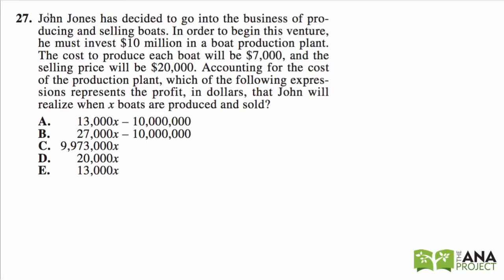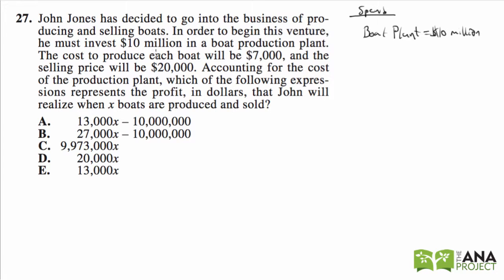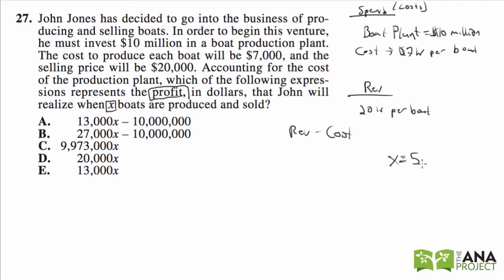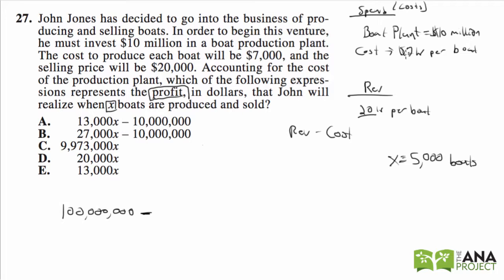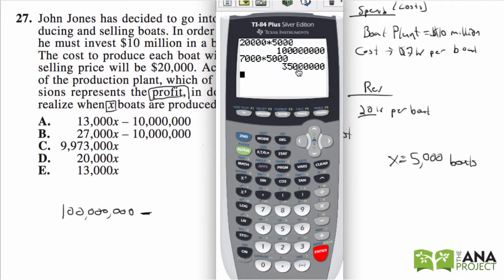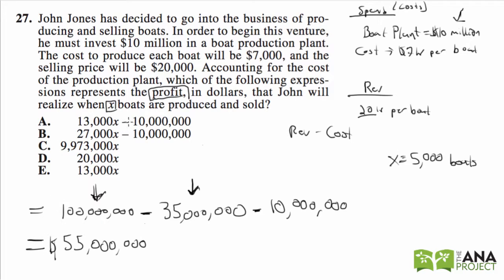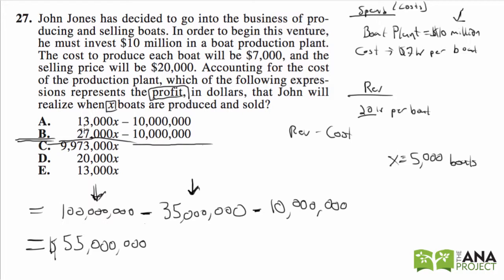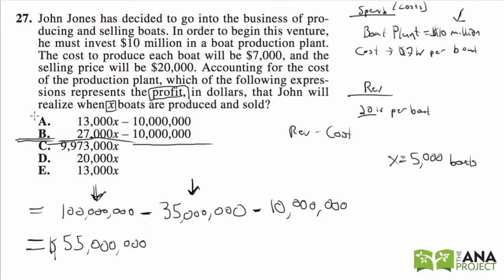Picking Numbers (Variables in Answer Choices) Problem #27